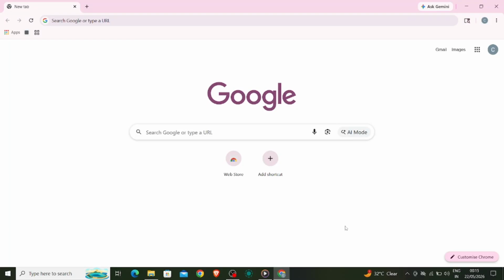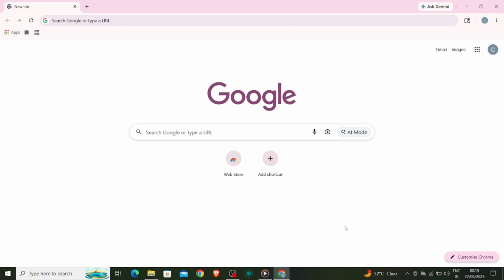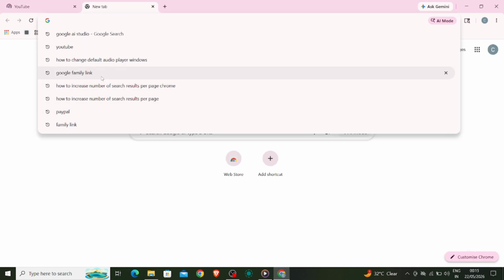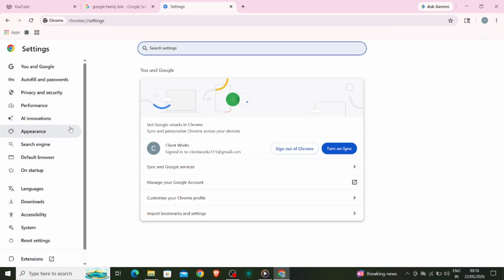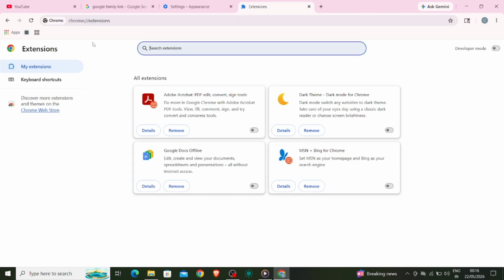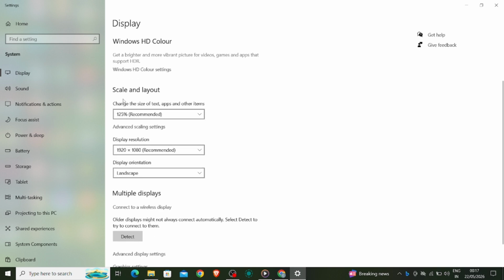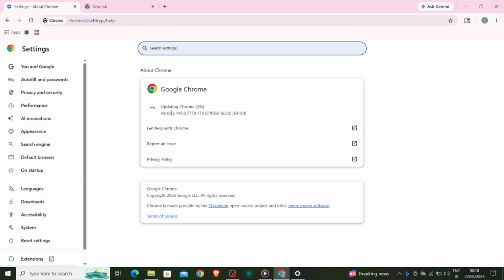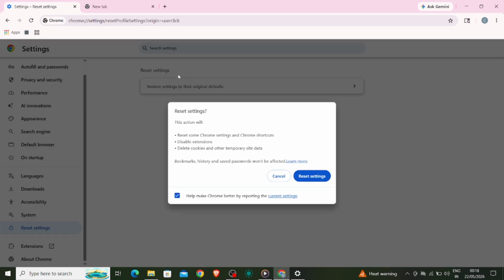How To Fix Google Chrome Screen Shifts To The Right Or Left (Easiest Way) (2026 Guide)